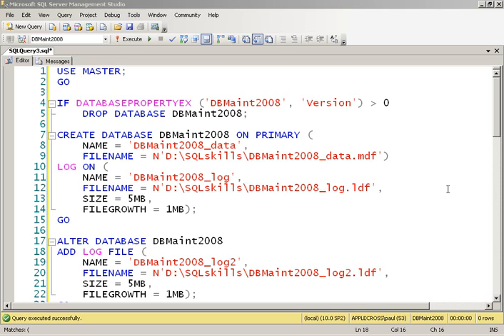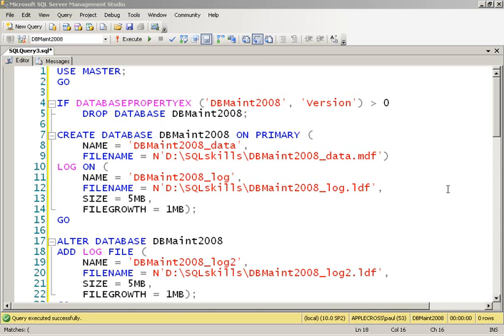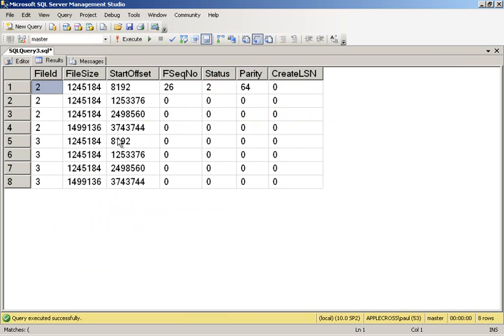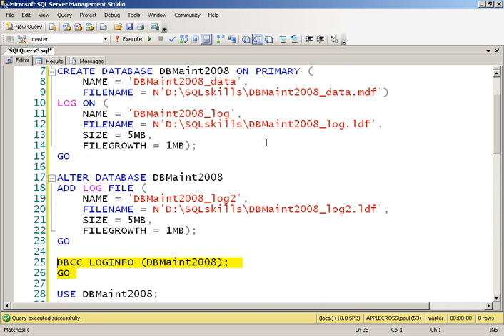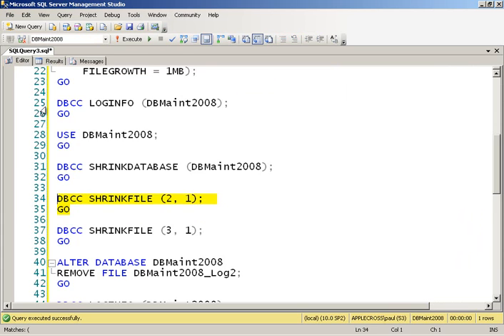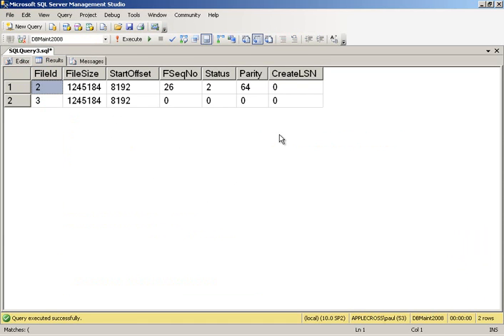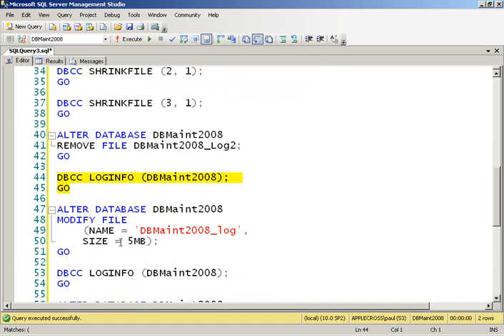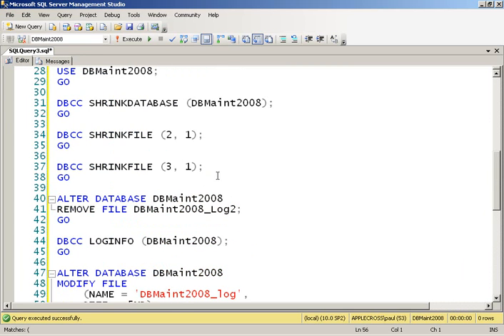#11 July 2011: Undroppable log files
SQLskills Insider video from July 24th, 2011 newsletter.

Earlier this week I posted on our SQL Server Magazine blog about a secondary log file that cannot be dropped after a shrink operation. I thought it would make a good demo for you so I recorded a short 6 minute video to show the problem and how to work around it.

You can get all the Insider videos by joining our community, with a bi-weekly newsletter with an editorial, demo video, and book review.